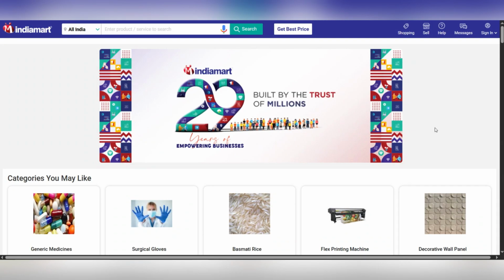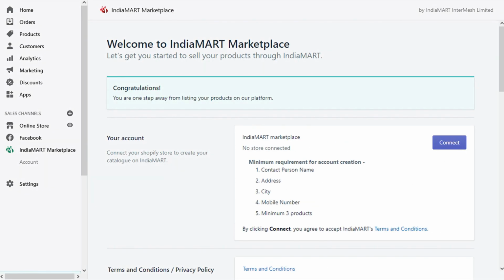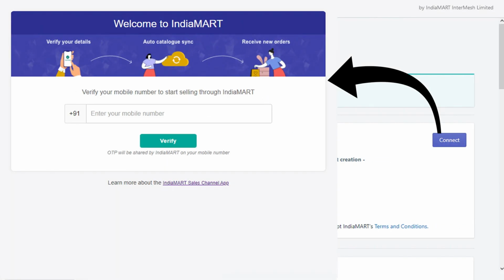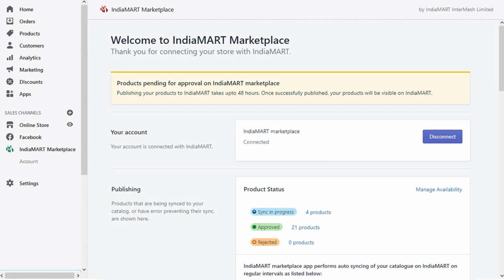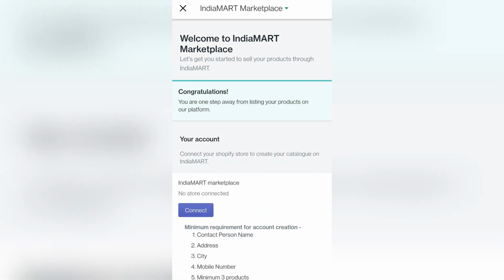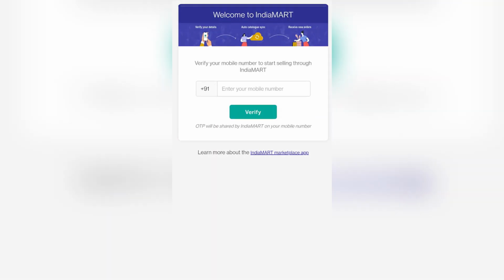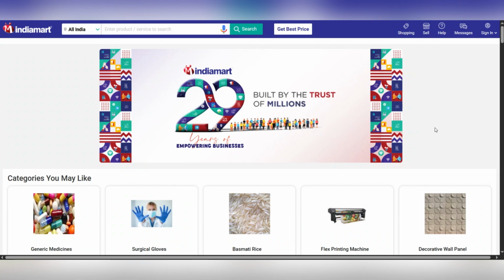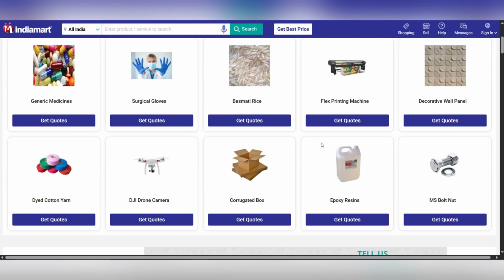How to Connect IndiaMART to Shopify (2025)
In this video, I'll show you how to connect your indiamart account with shopify in 2025. The method is very simple and clearly described in the video. By following all the steps in the video, you'll be able to easily learn how to connect your indiamart account with shopify in 2025.